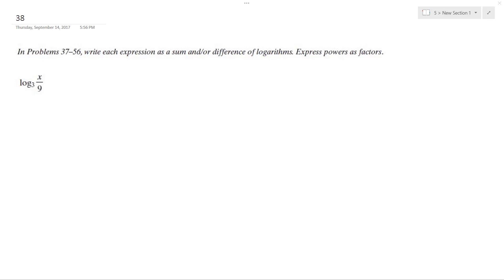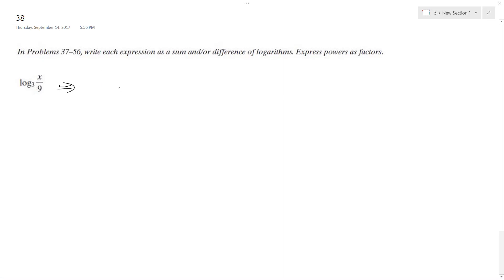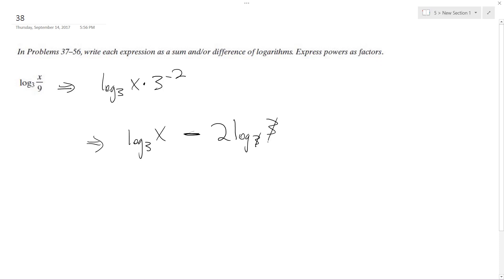log,3 (x/9)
log,3 (x/9) write each expression as a sum and/or difference of logarithms. Express as factors.